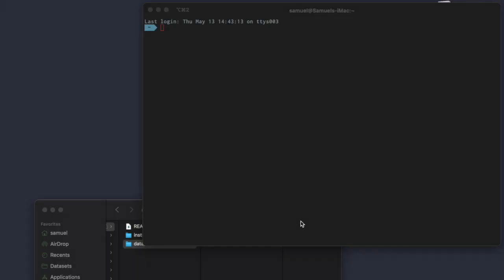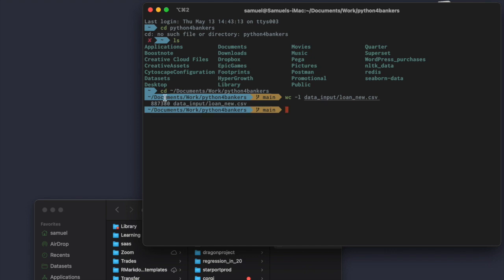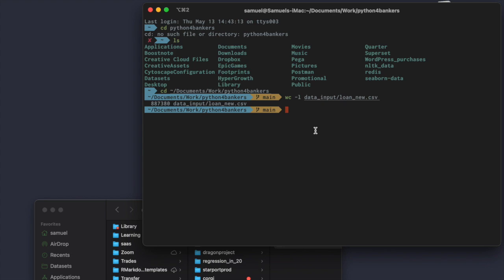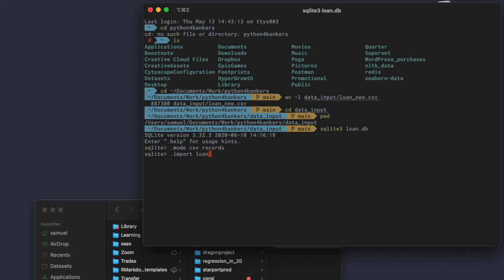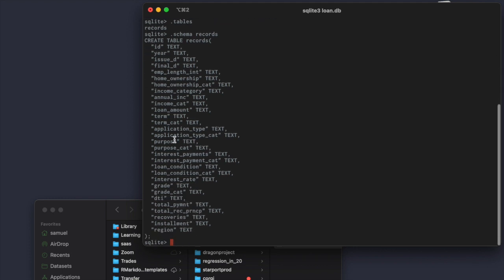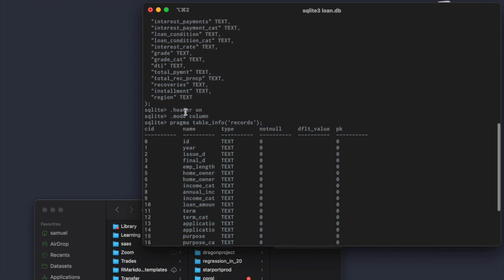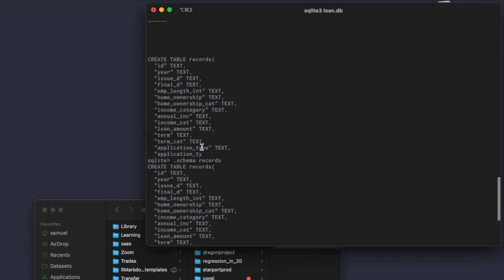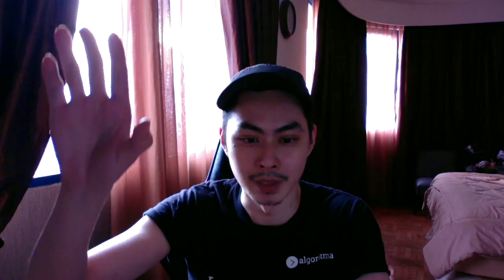Intro to SQLite: CSV to SQLite (Python for Bankers series)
I'm starting a GitHub repo series called Python for Bankers, and because we'll be using SQLite databases for our financial data (loans, transactions, customers) the first chapter of this series is on SQLite!

Specifically, how to import a CSV into SQLite in 3 lines of code and under 5 minutes!